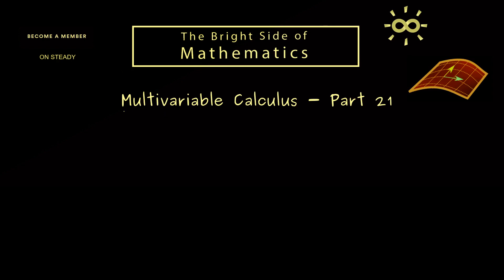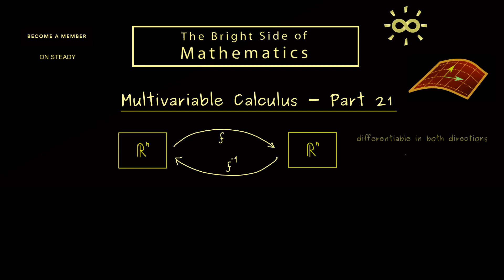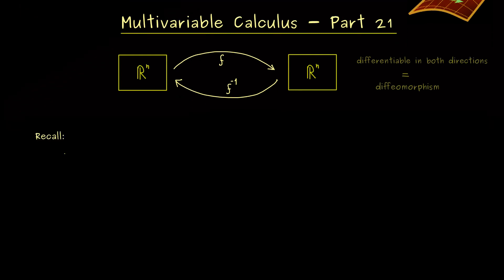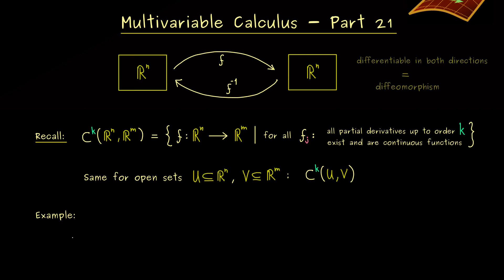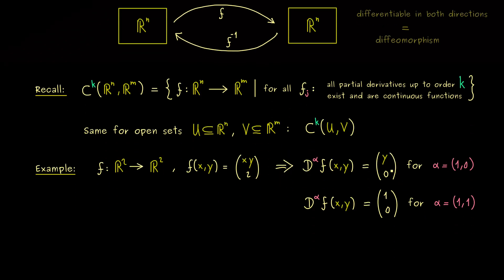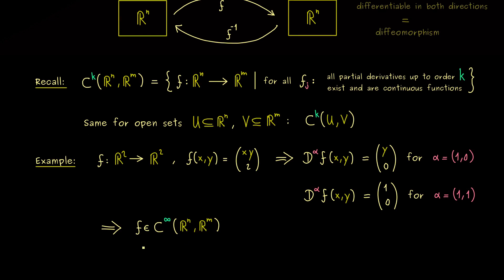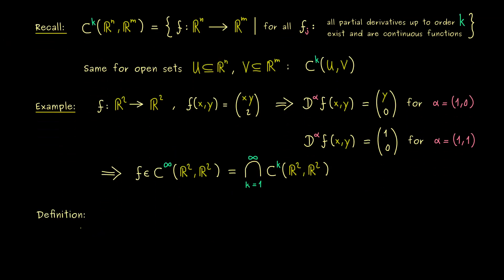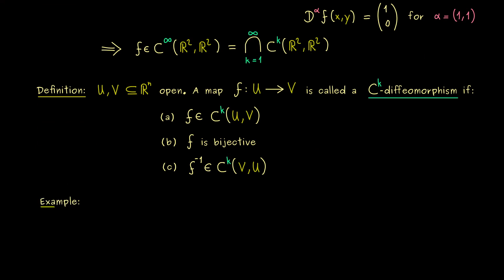Multivariable Calculus 21 | Diffeomorphisms [dark version]